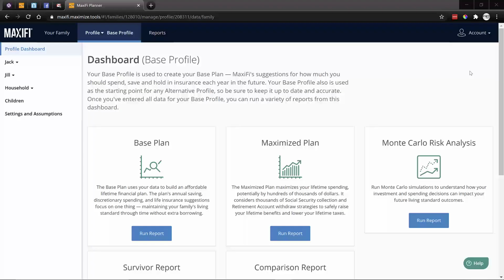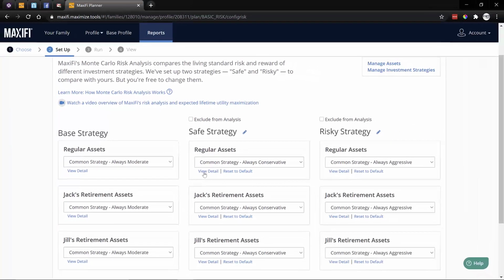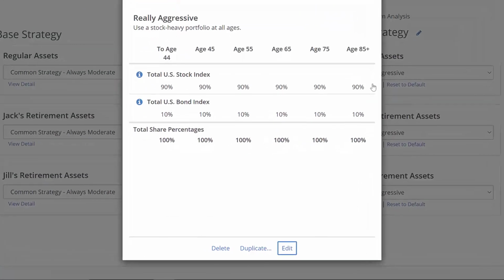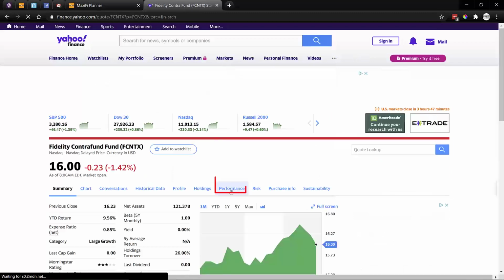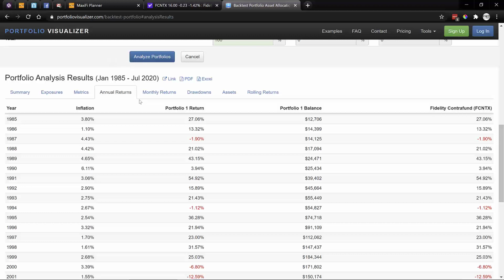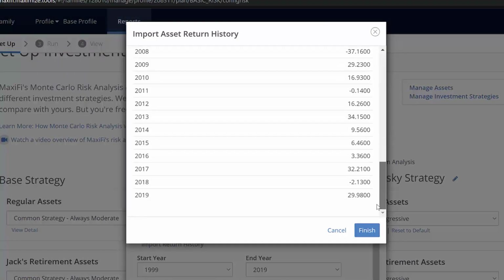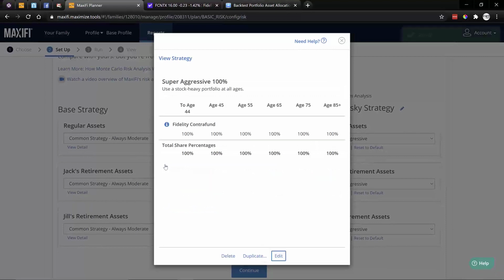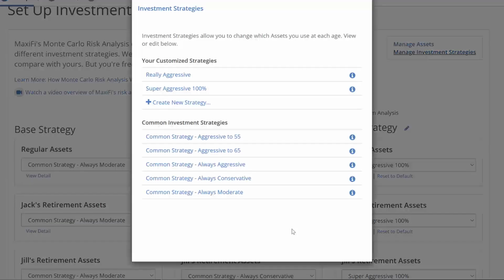How To Model Monte Carlo Assets and Strategies